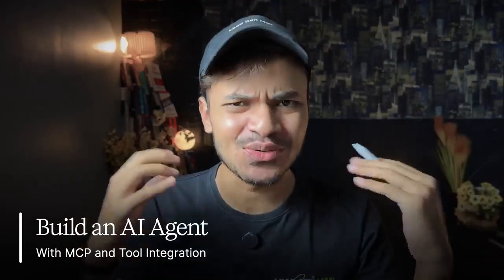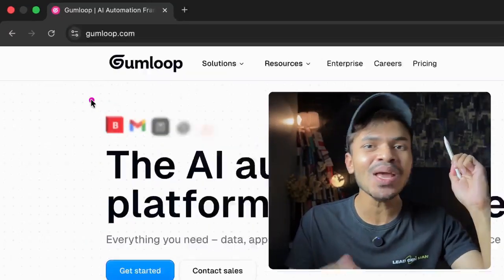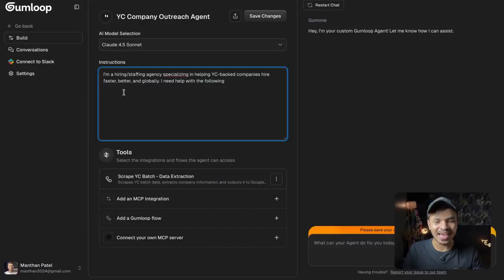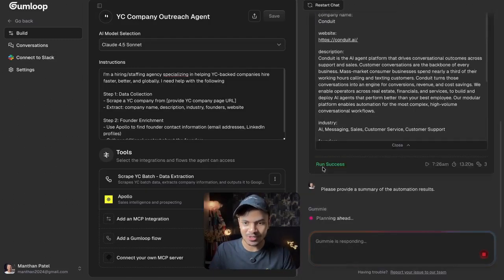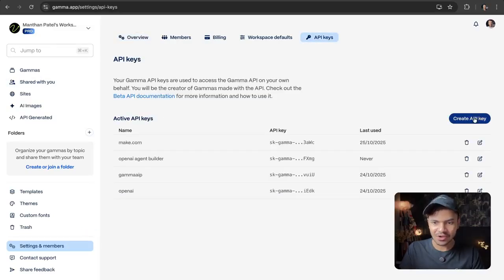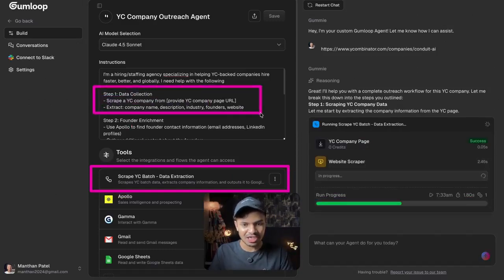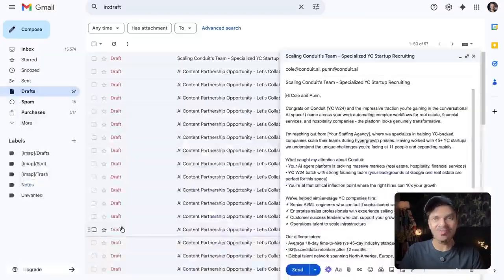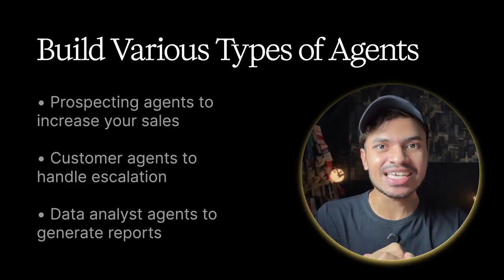MCP Powered Outreach Agents End to End Automation in Under 60 Seconds